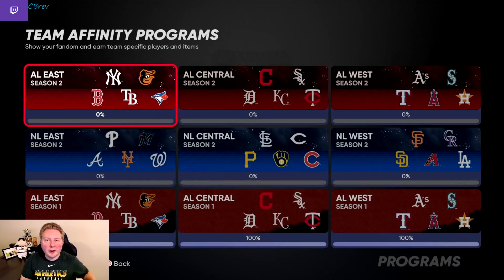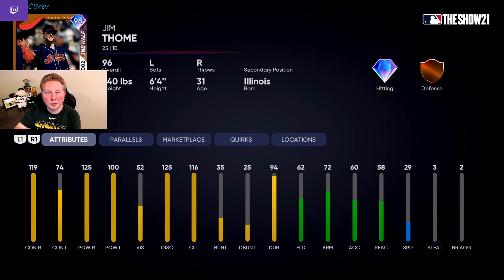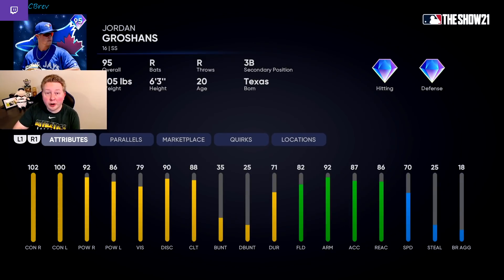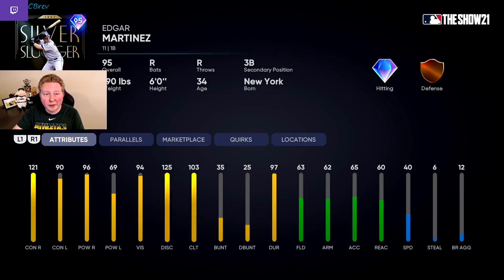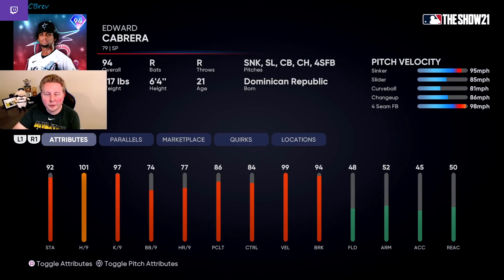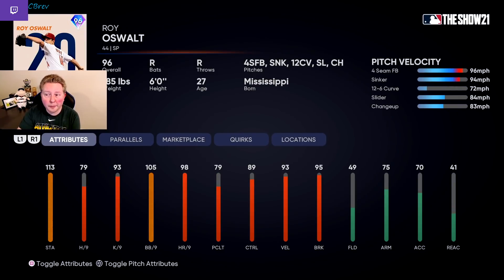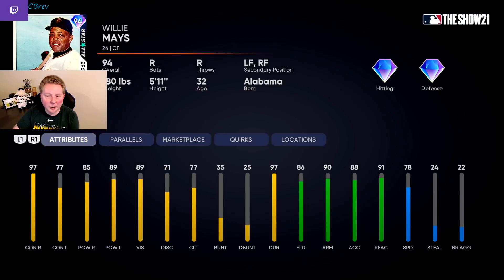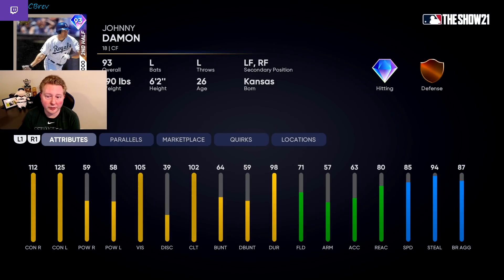The BEST Stage 2 Team Affinity Cards To Grind For! | Who Should You Target First?? [MLB The Show 21]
These are the best players from Stage 2 of Team Affinity to add to your Diamond Dynasty squad! All of these players are part of the Stage 2 Team Affinity Release, and include card types such as Future Stars, Awards, and Milestone! They are incredibly easy to grind with no money spent!

Want to know who the best cards at every position are in MLB The Show 21 Diamond Dynasty?

Twitch.tv/CBrev
Twitter.com/CBrevMLB

Check out some What Would Brev Do, a full-length gameplay series designed to help you get better at MLB The Show:

In this video, we rank all 30 of the cards from Stage 2 of Team Affinity, and discuss which ones you should prioritize to make your squad better in Diamond Dynasty. I rank 6 cards in "S" tier, as some of the best cards in the game, and 7 more cards in "A" tier, just slightly below! Cards in "S" tier include 97 Milestone Cliff Lee, 96 Second Half Heroes Jim Thome, 96 Awards MVP Joe Torre, 95 Future Stars Jordan Groshans, 93 Future Stars Ronny Mauricio, and 93 Future Stars Sam Huff!

Stay tuned for more market tips videos throughout the year, which will help you figure out in the best ways possible, how to go no money spent in MLB The Show 21!

This video will answer these questions. Who are the best stage 2 team affinity cards in MLB The Show 21? Who are the best team affinity cards in MLB The Show 21? What team affinity cards are good in MLB The Show 21? What team affinity cards should I get in MLB The Show 21? What 42 cards are good in MLB The Show 21? What is the fastest way to finish a team affinity in MLB The Show 21? What is Showdown in MLB The Show 21? How to do team affinity in MLB The Show 21? How to do team affinity for free in MLB The Show 21? How to have a good team no money spent in MLB The Show 21? What are the best team affinities to do in MLB The Show 21? Who are the best 42 series players in MLB The Show 21? How to go no money spent in MLB The Show 21. Can you go no money spent in MLB The Show Diamond Dynasty? Is MLB The Show 21 Diamond Dynasty pay to win? Best stub making methods in MLB The Show 21.